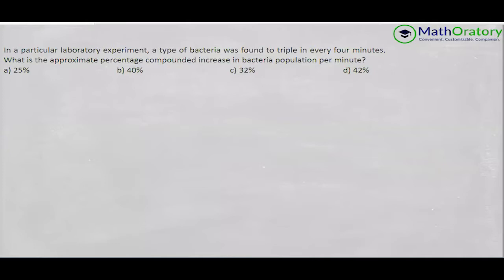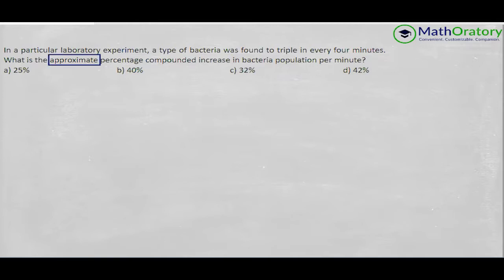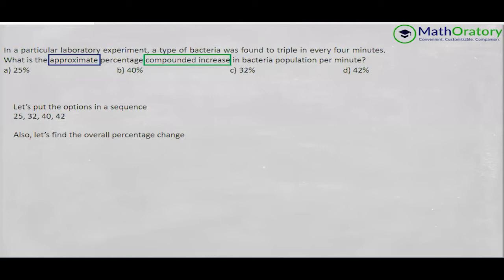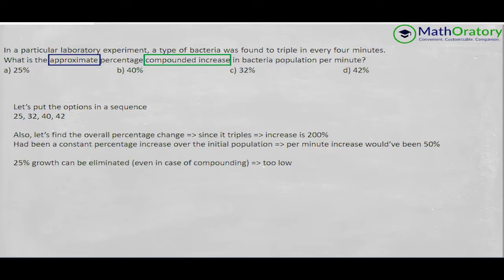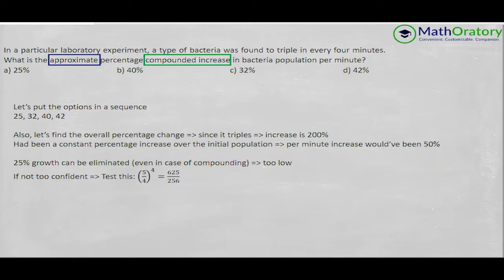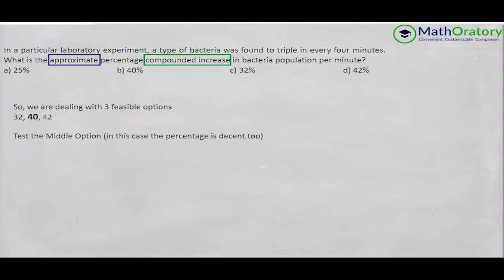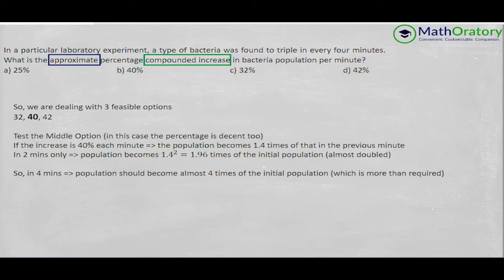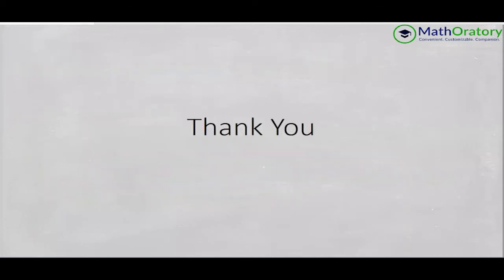Percentages | QA CAT | Estimation Technique | Doubt Solving QA 2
This video falls under our Doubt Solving sessions for CAT students at MathOratory.